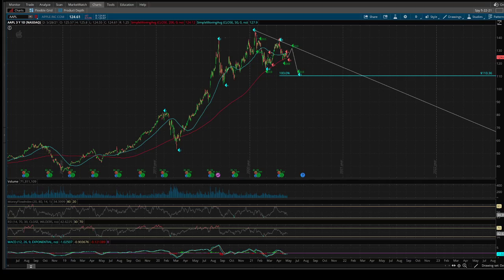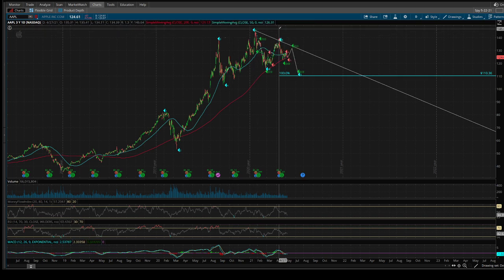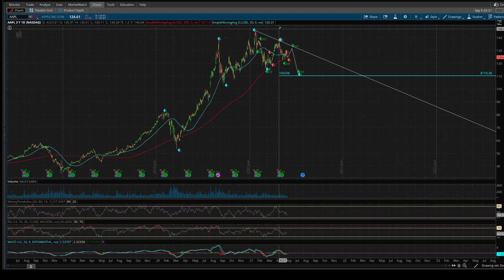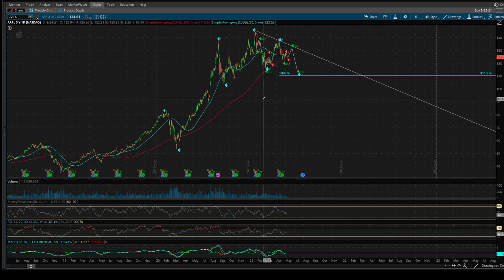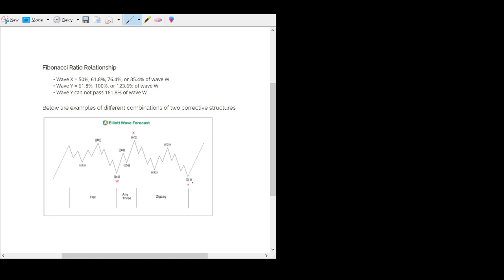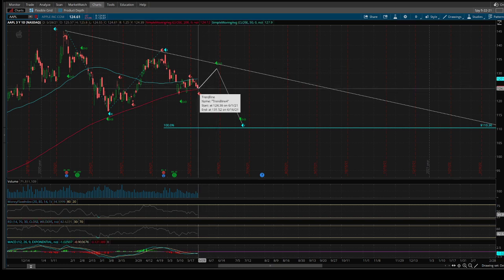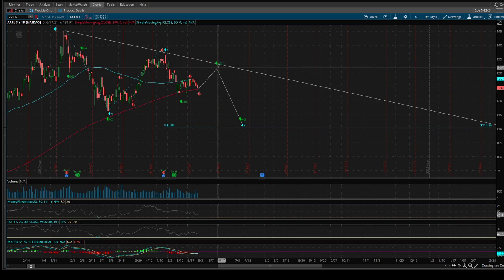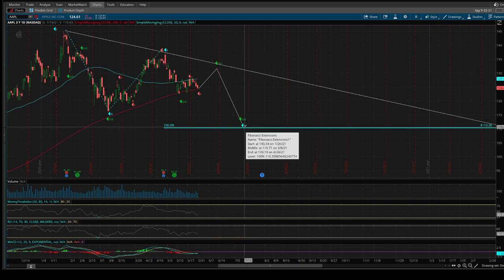Elliot Wave Theory of Apple Stock ( $AAPL ) 5-29-21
In this video we will analyze Aapl stock for where it will be potentially heading in the upcoming weeks